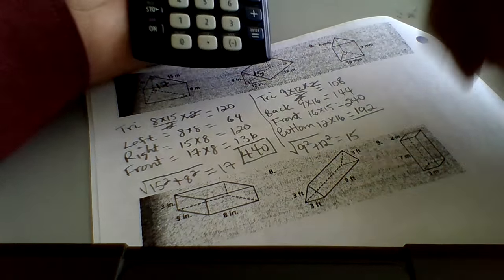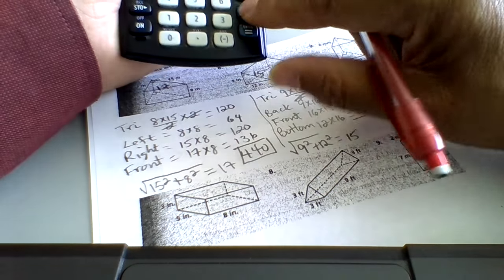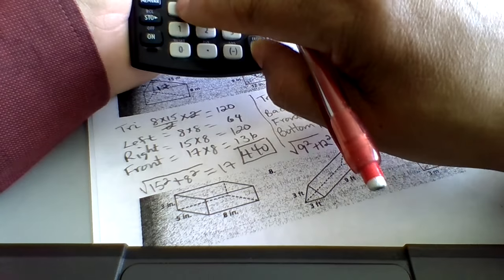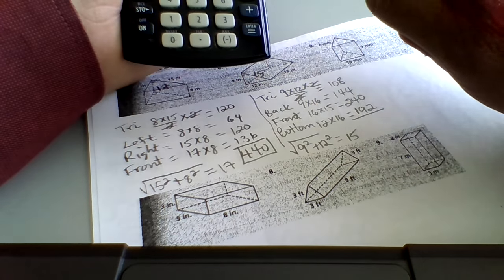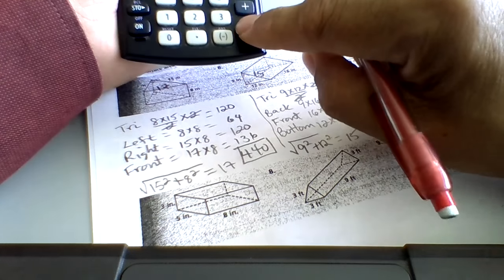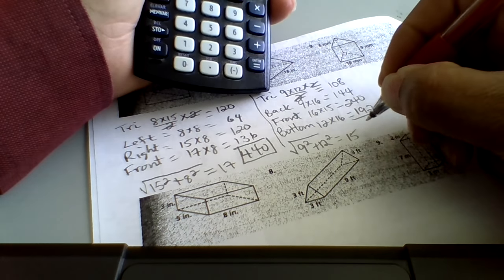Quiz Review 11.1 - 11.4 pg2